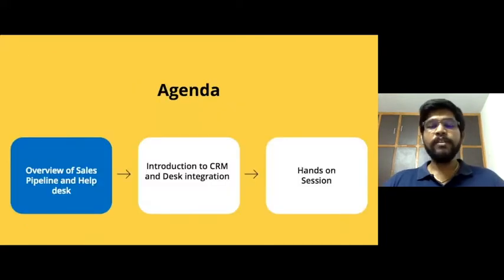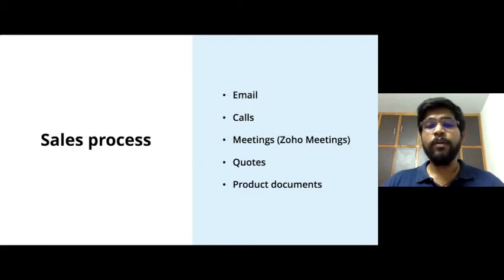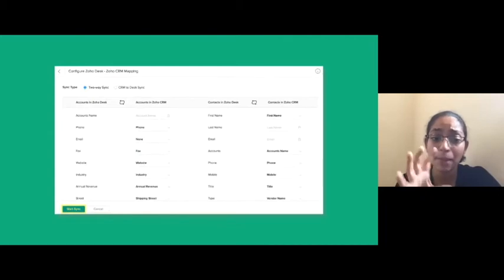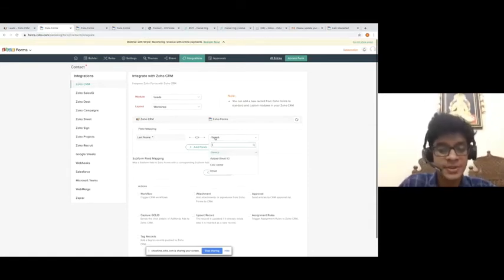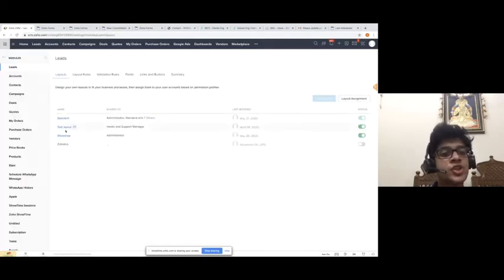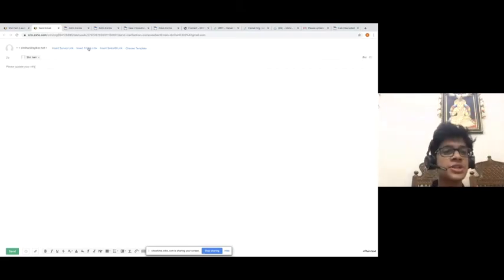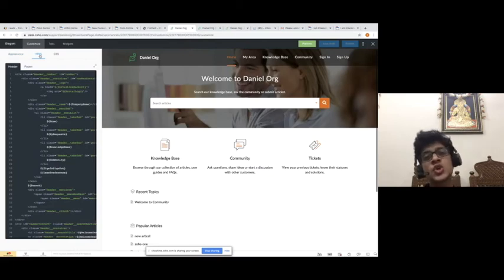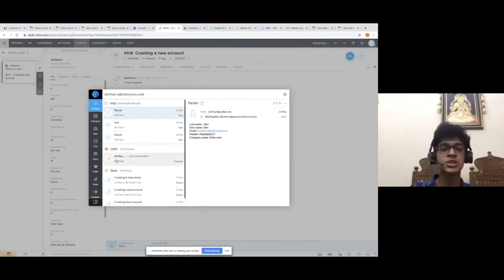Enhance Sales and customer experience through Zoho One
Learn how the seamless integration between Zoho CRM and Desk can help you close deals faster and keep your customers happy with post-sale support. Help your sales and support teams to work together by integrating Zoho Desk and Zoho CRM.